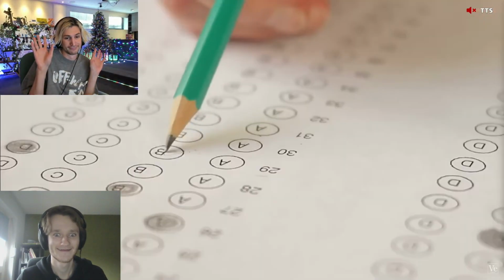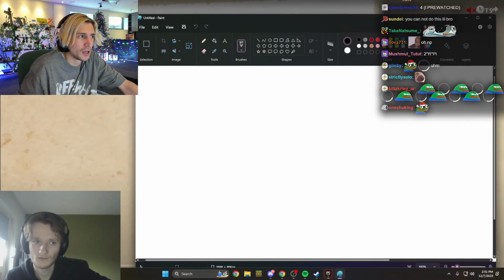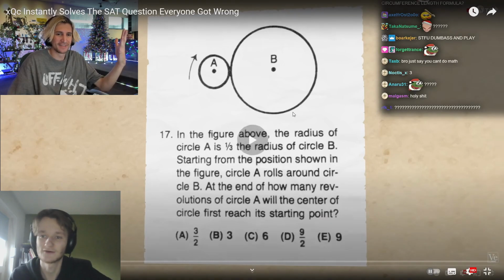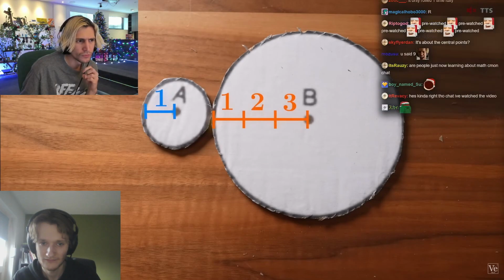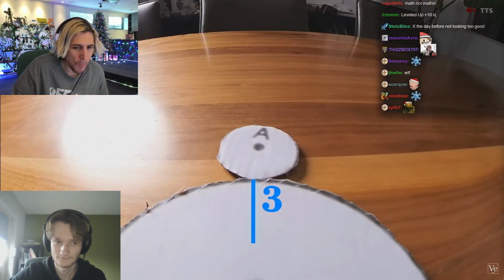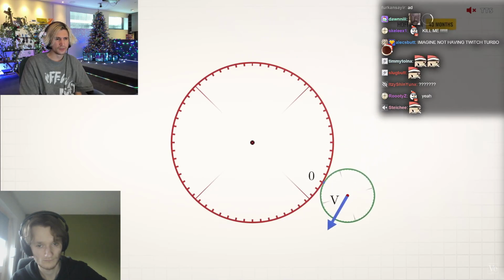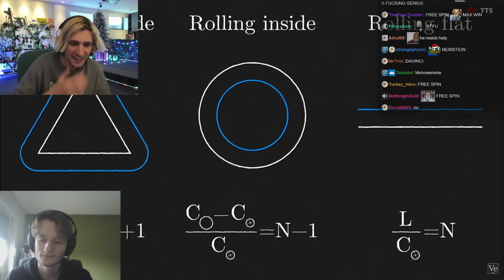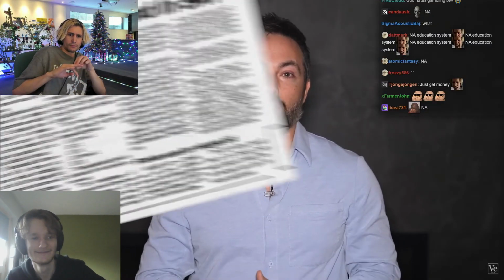xQc pretended he got the question right.